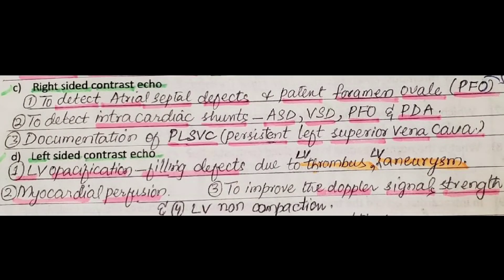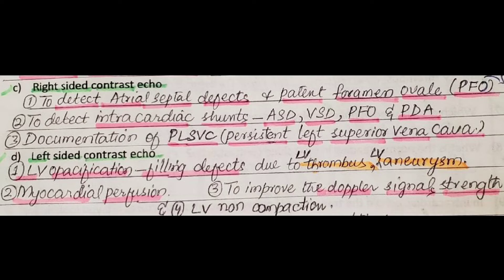Right Sided Contrast Echo | Left Sided Contrast Echo